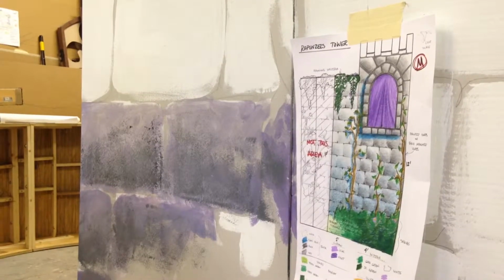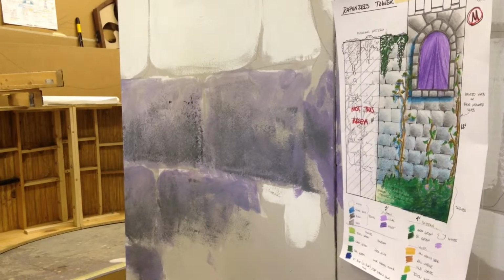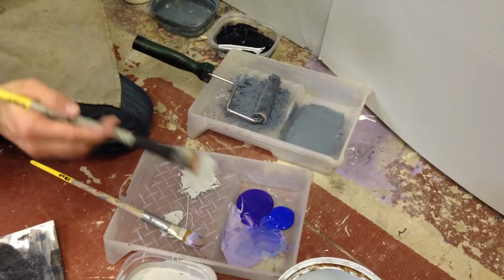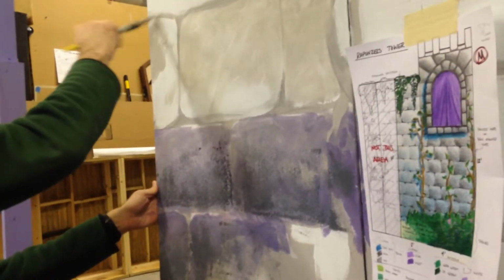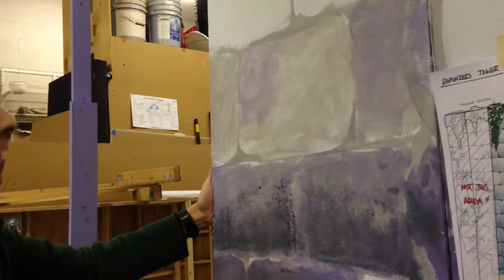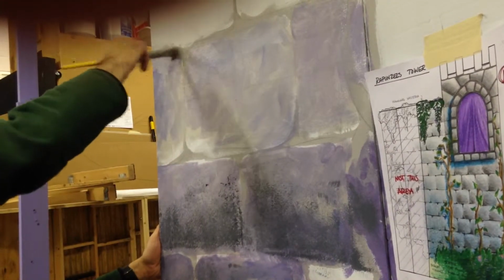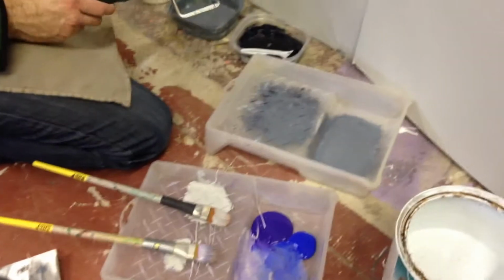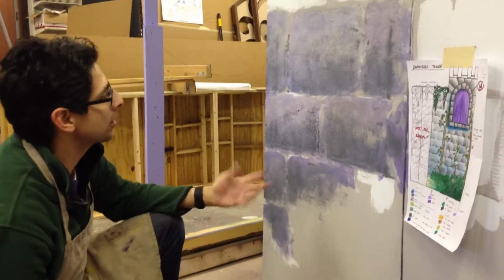Faux, Stone w/Brushes & Roller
This tutorial shows how to paint a stone tower by using brushes and a roller. Establish the mass tone with brushes using a field color an accent color and acrylic medium. Scumble the colors to achieve a textured finish. Keep in mind your light source and the gradient from dark to light. Finish the mass tone with roller low lights and shadows.